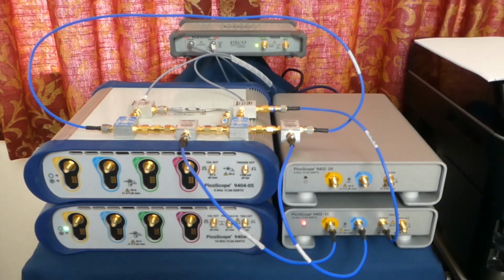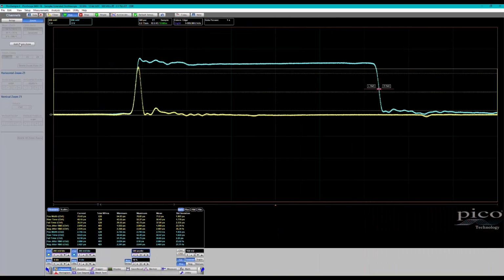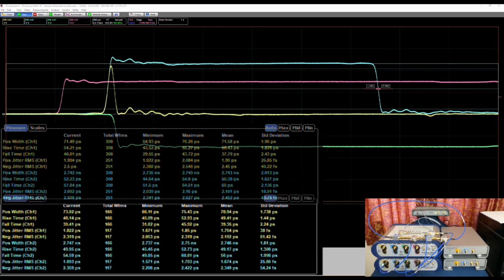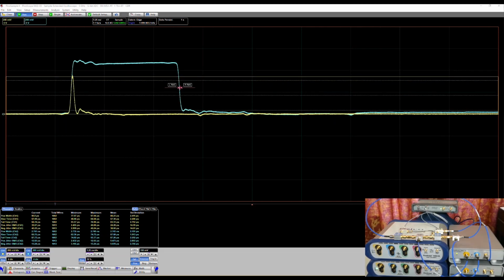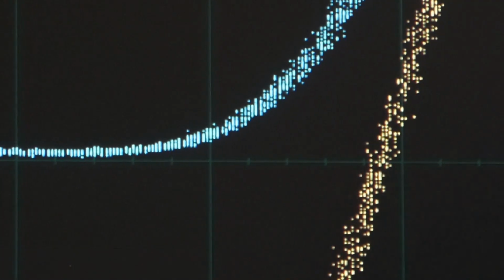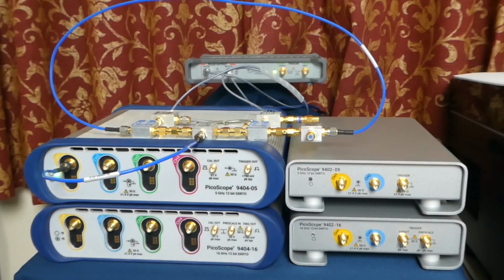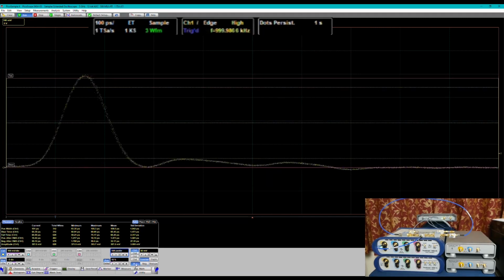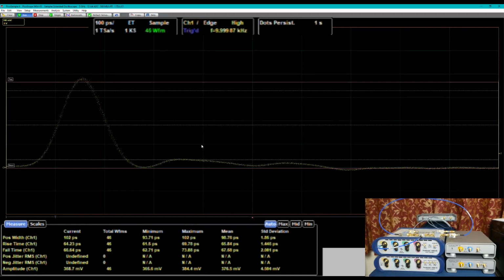Pulse and Impulse Measurements on the PicoScope SXRTOs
Using the PicoScope SXRTO 9404 and 9402 to create pulse and impulse measurements. The PicoScope SXRTO's are availabel in 2 and 4 channel models, with 5 GHz and 16 GHz bandwidth varients. Find out more here: